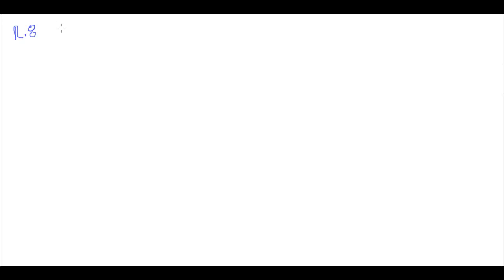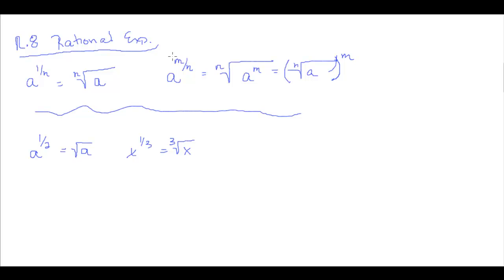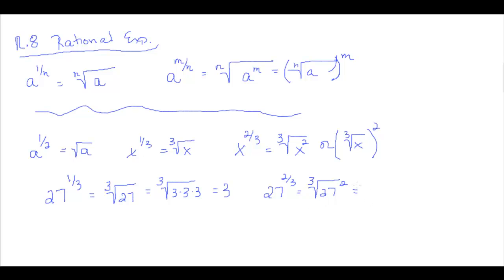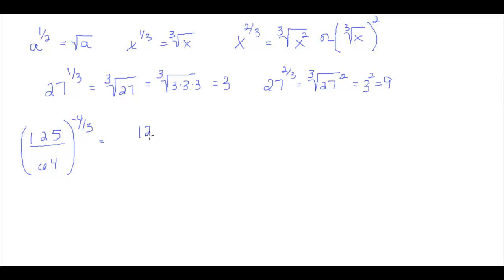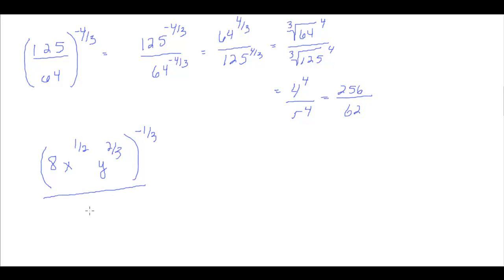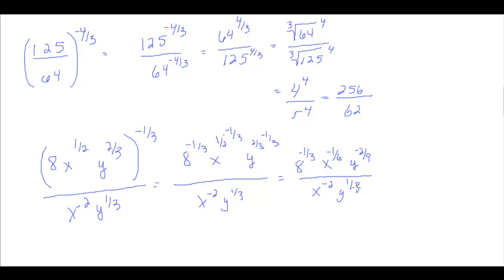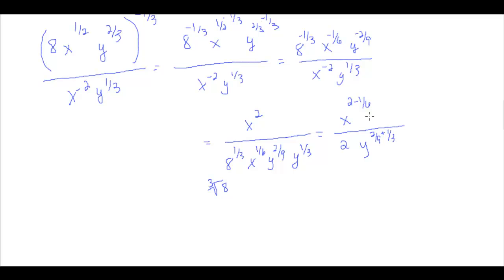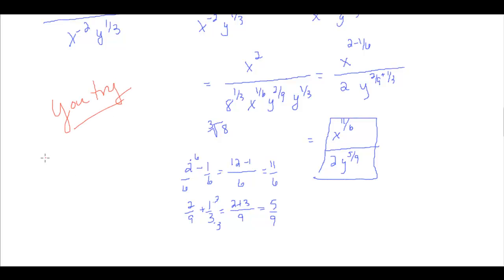R.8 Video 3